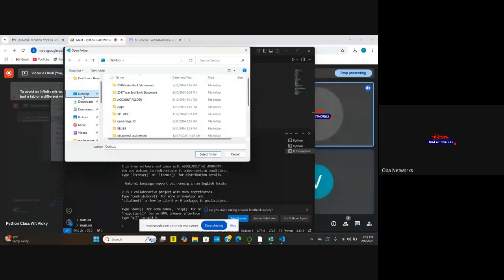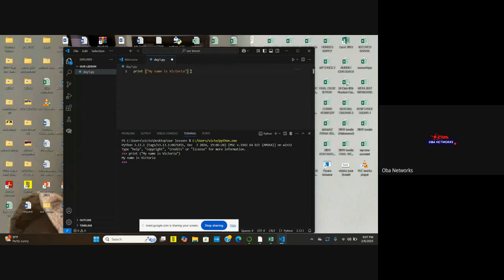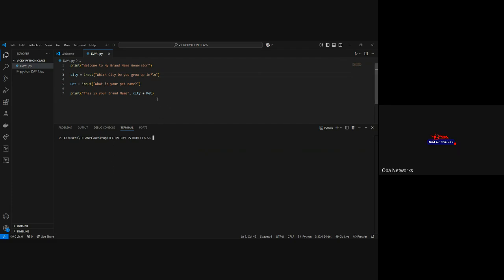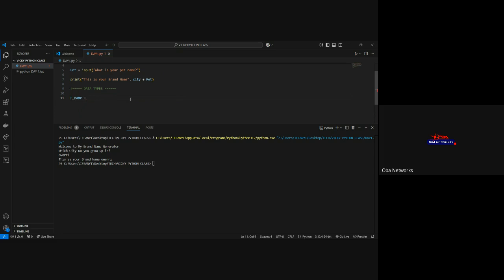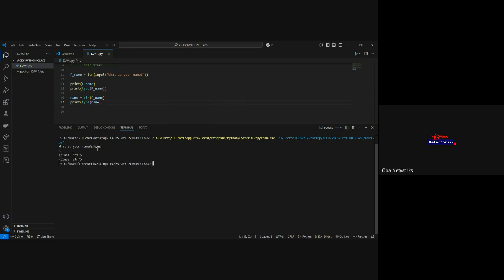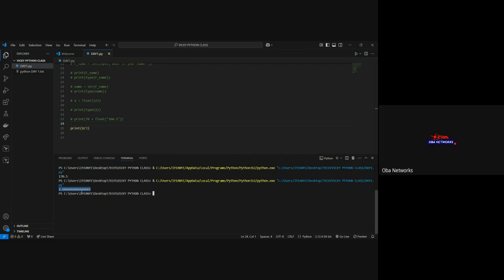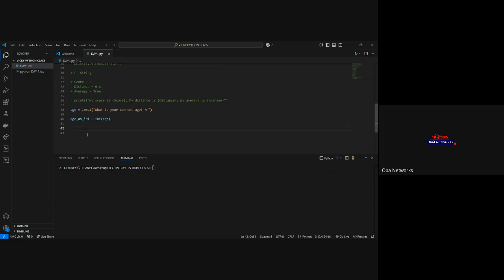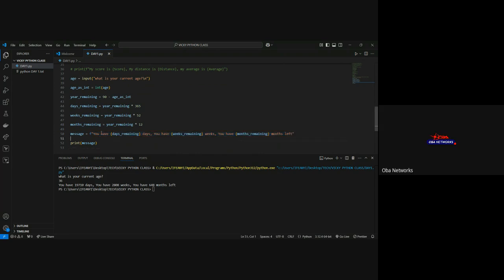Python Class With Vicky - Day 1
This is a one-on-one virtual class with Vicky.
Teaching with a mixed of Igbo & English language. is a very interesting and interactive class.

Let learn about variables, input, print, and Data Types.